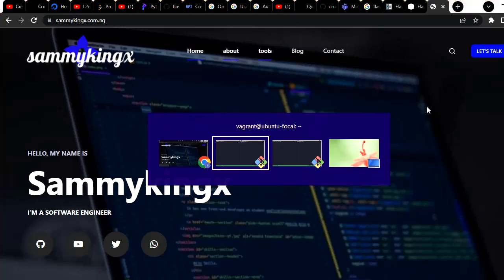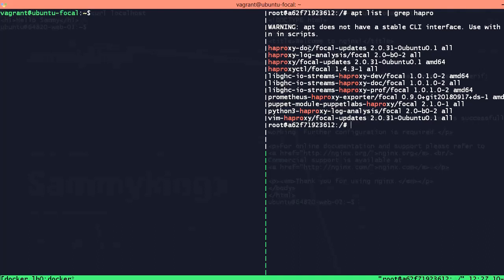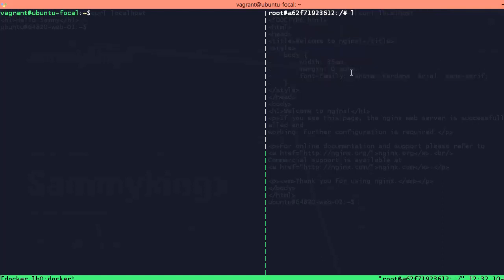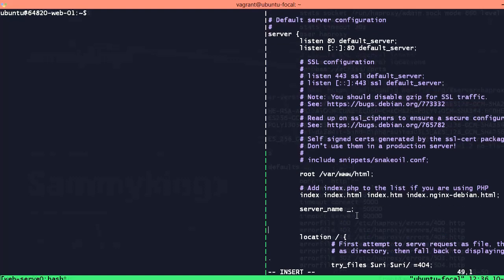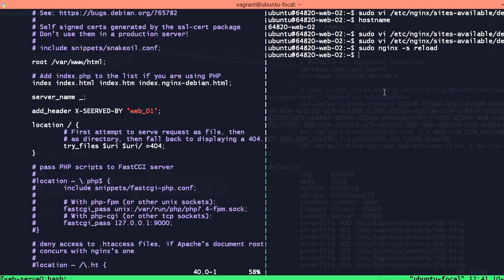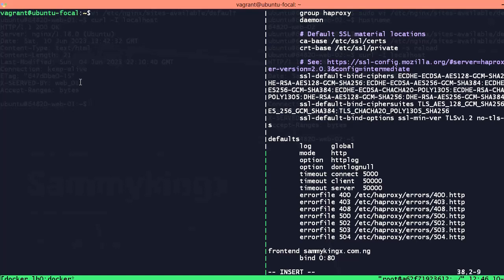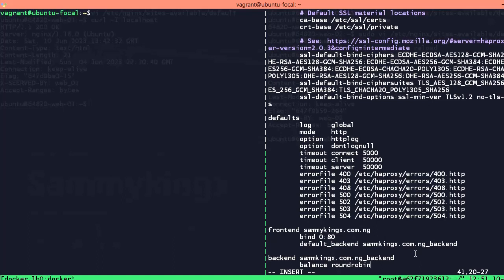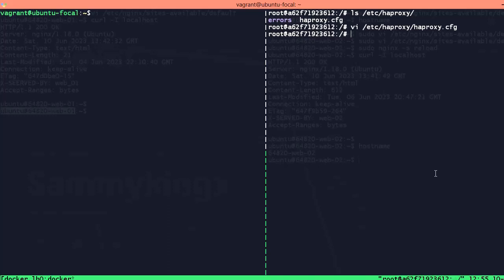SPRINT 3 DAY 3 DevOps - 0x0F Load Balancers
Welcome to the YouTube channel that makes your SE Journey with ALX much easier! In this video, we dive into the fascinating world of load balancers.

If you've ever wondered how websites and applications efficiently handle heavy traffic and distribute workloads across multiple servers, you've come to the right place.

Join us as we explore the ins and outs of load balancing, a critical component in modern infrastructure design. We'll unravel the complexities and demystify the inner workings of load balancers in relation to ALX SE Program, shedding light on the various types, algorithms, and ways in which we can configure one.

Whether you're in your specialization, approaching specialization, or you're in Sprint 3, this video is for you. We'll cover everything from basic load balancing concepts to advanced techniques, providing real-world examples and practical insights along the way.

Subscribe to the channel to stay updated with the latest videos that will help you on your journey with alx, hit the notification bell to never miss an upload and be part of our growing community of passionate learners.